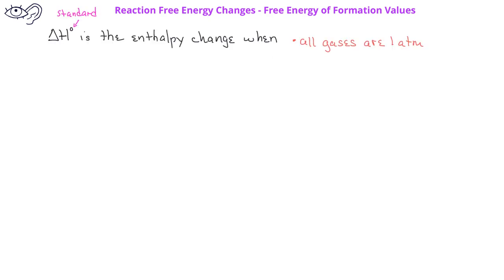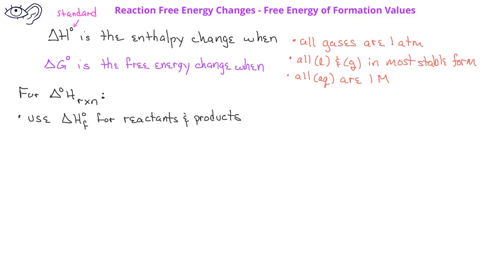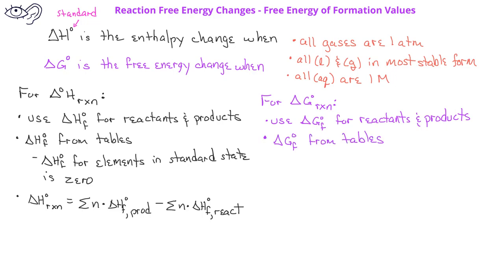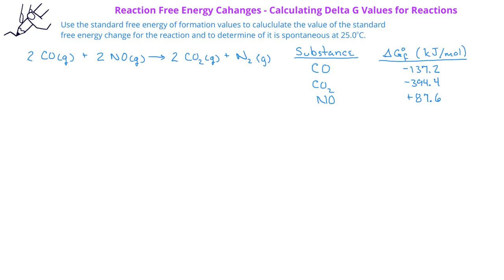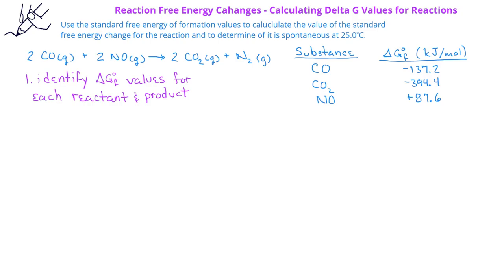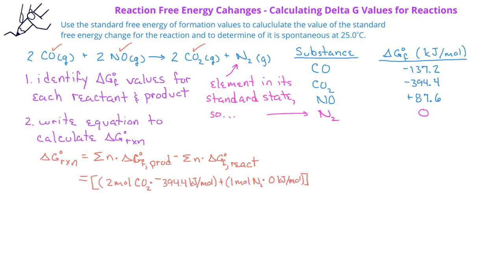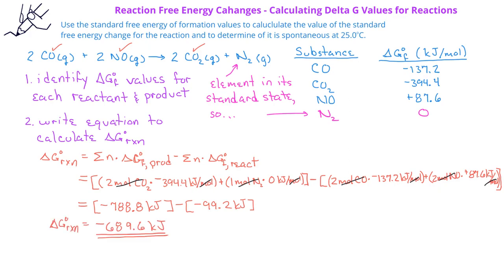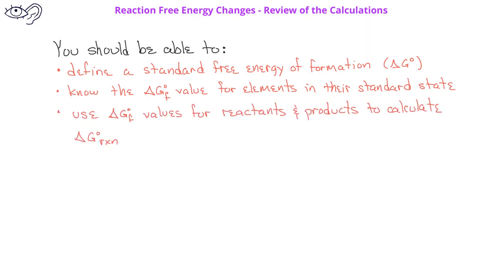Chemical Thermodynamics -06 Calculating delta G Values for Reactions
This video introduces standard free energy of formation values, and uses these in worked problems to calculate the standard free energy change for a reaction.